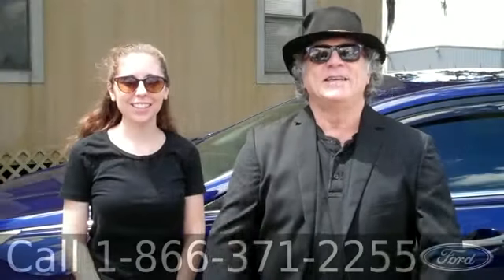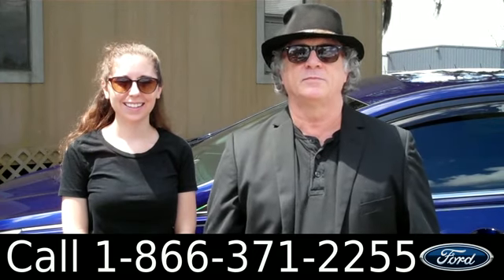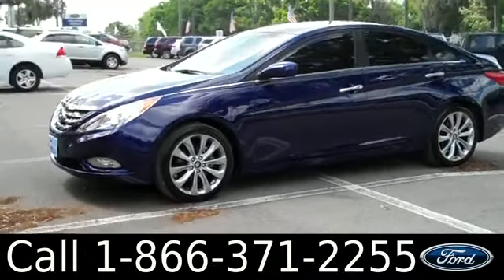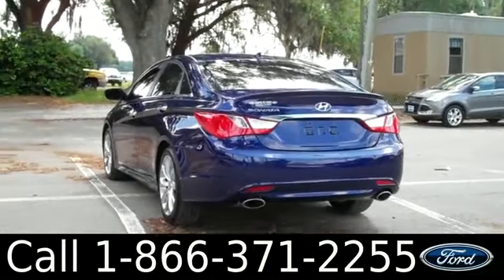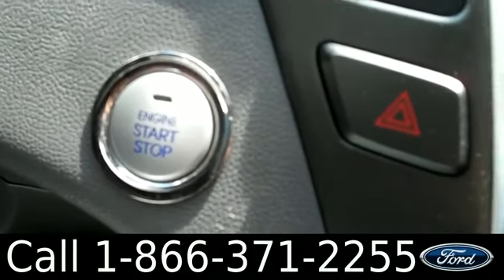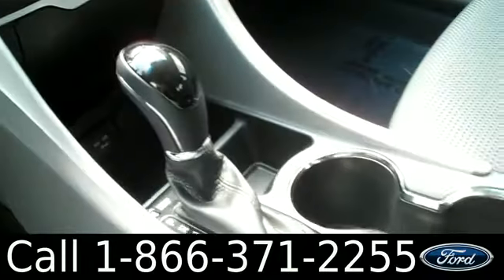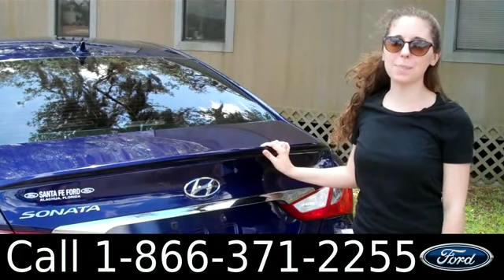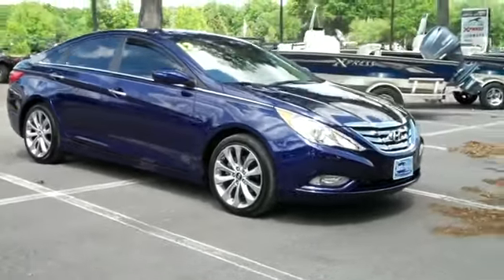2012 Hyundai Sonata Gainesville Fl 1-866-371-2255 Stock# G-32629A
2012 Hyundai Sonata Gainesville Fl 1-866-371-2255 Stock# G-32629A Here's the LINK!

Year: 2012
Make: Hyundai
Model: Sonata
Location: Gainesville, Fl
Engine: 2.4L
Trans: Automatic
Exterior: Blue
Miles: 7,203

video videos 2012 Hyundai Sonata Gainesville Fl